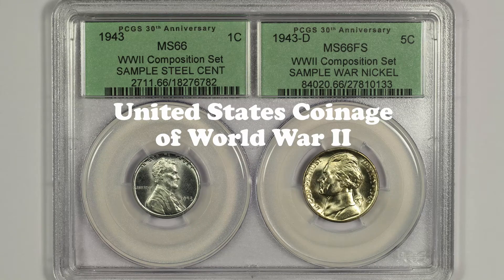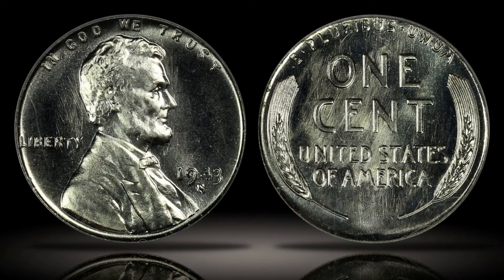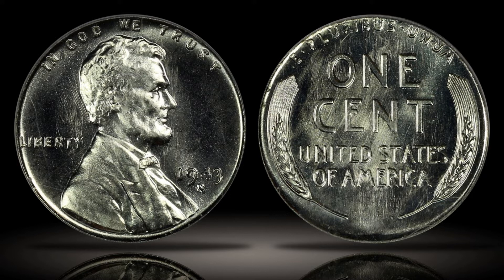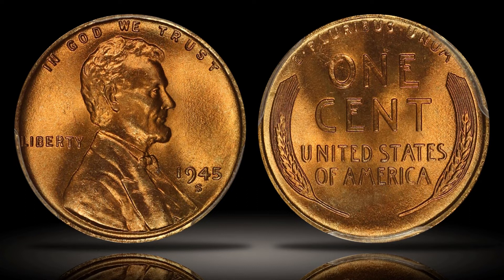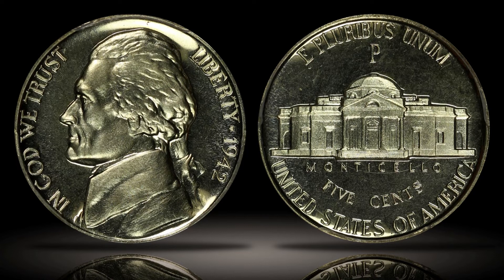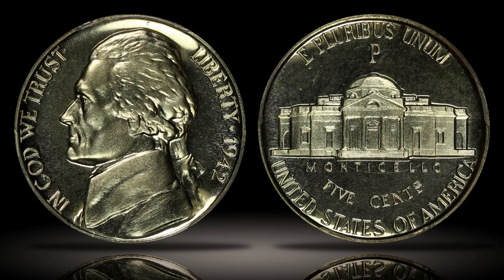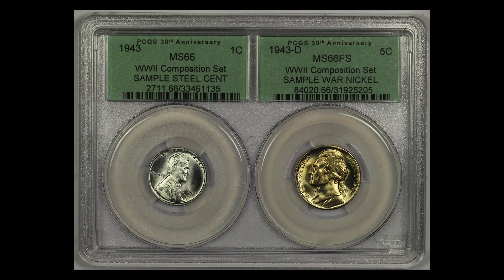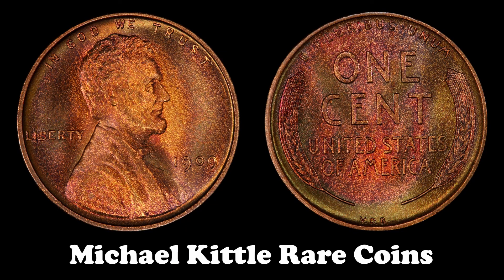United States Coinage of World War II - 75th Anniversary of D-Day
A short video on the United States Coinage of World War II. I am posting this video on June 6, 2019 which is the 75th anniversary of the allied invasion of Normandy, more often referred to as D-Day.  D-Day was the largest seaborne invasion in history and was a major turning point during World War II.  On this anniversary we remember and give thanks to all of those brave who fought to reclaim the European continent for liberty.

Collectors of United States coinage know that World War II also brought some significant changes to our coinage.  Because of the rationing of critical war materials, the United States Mint reduced its use of copper and nickel by changing the composition of the Lincoln Cent and the Jefferson Nickel.

I also sell coins from time to time, please check out my current inventory of coins at:

Mike
Michael Kittle Rare Coins